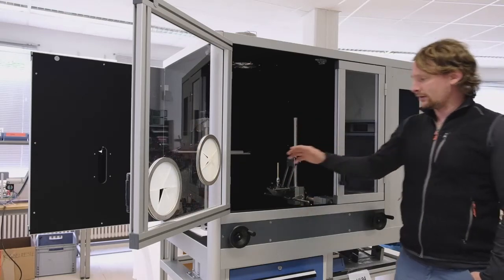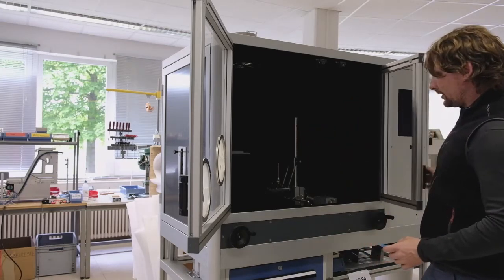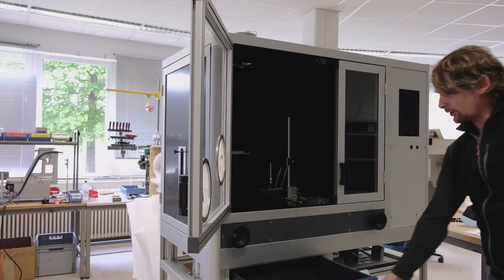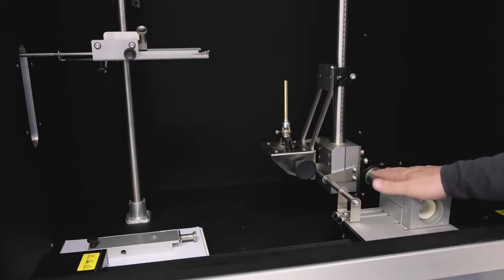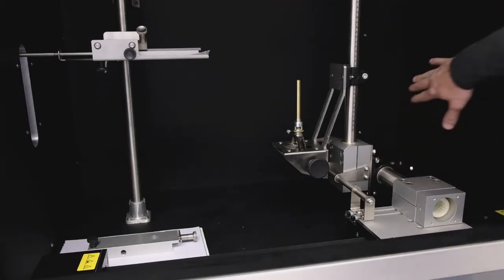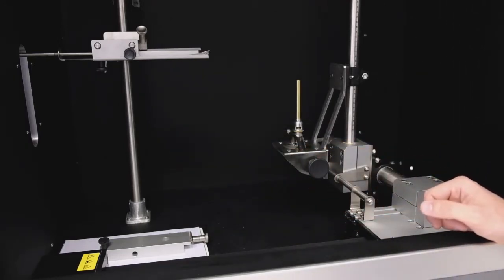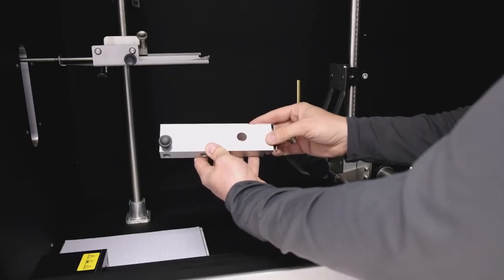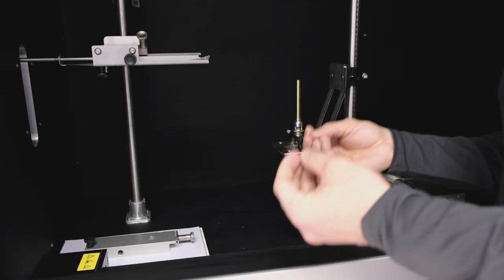Netzsch UL94 combustion chamber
UL94 Fire Testing System according to technical specification
Features:
- Closed combustion chamber with exhaust fan,
black interior walls and mirrors
- Adjustable burners with adjustable tilt angle